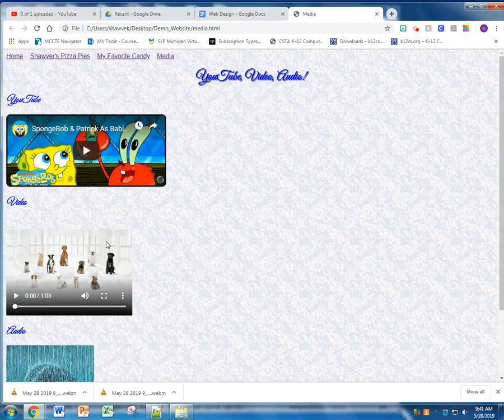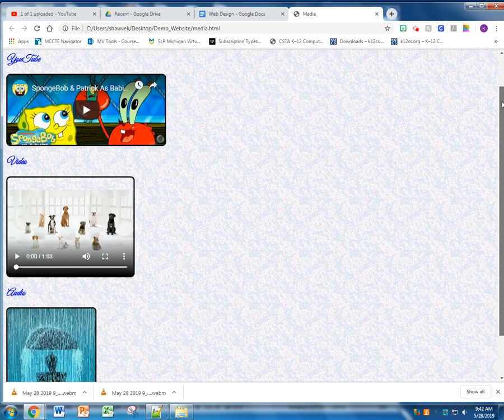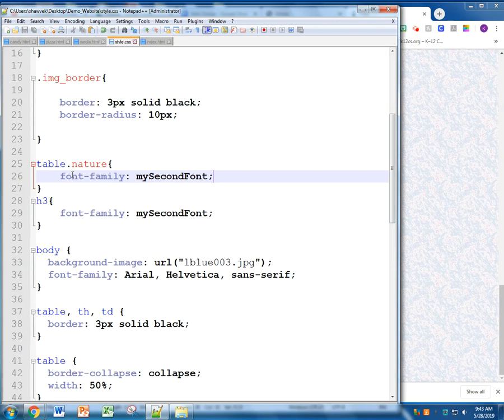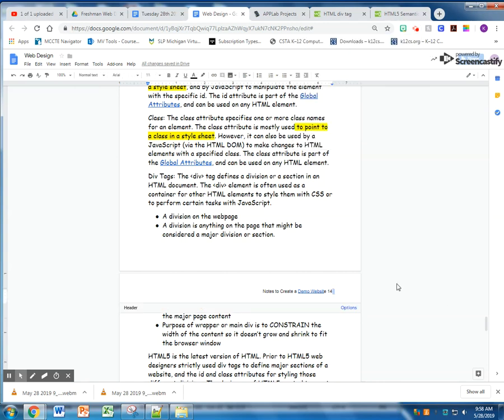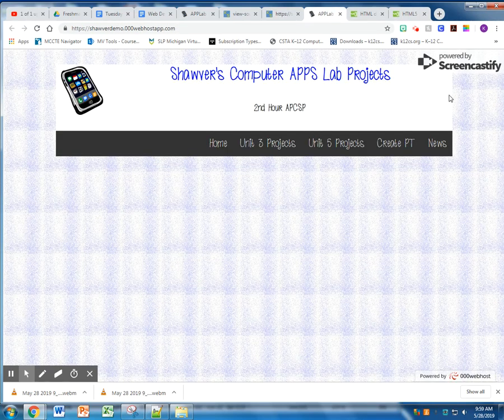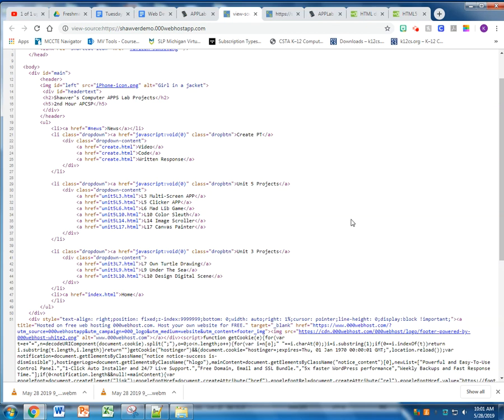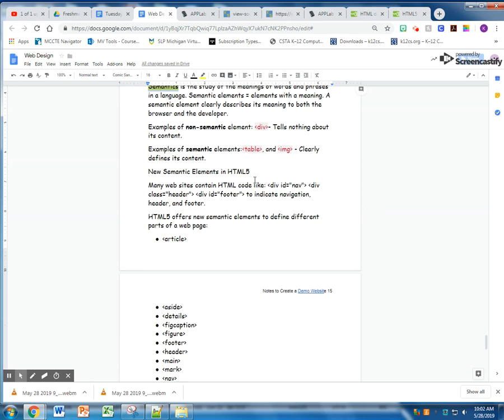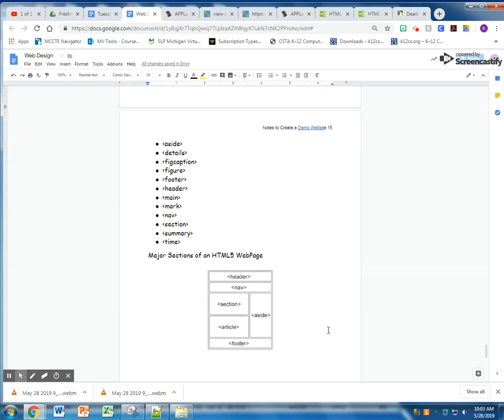Video 27 Class & Sections of a WebPage May 28 2019 10 04 AM